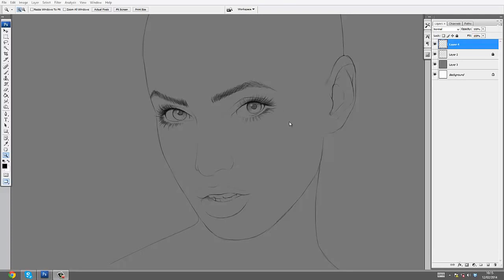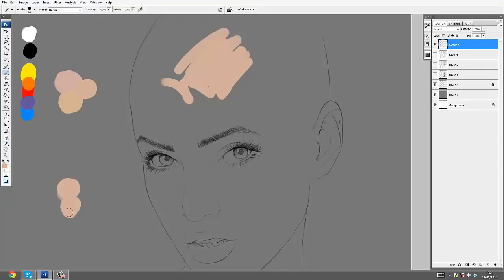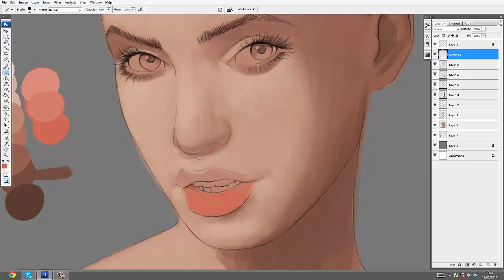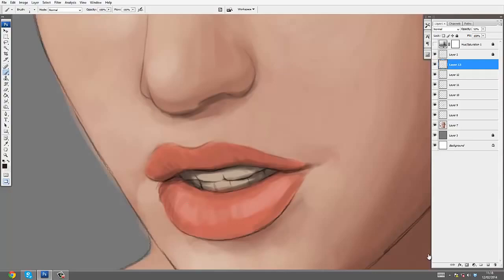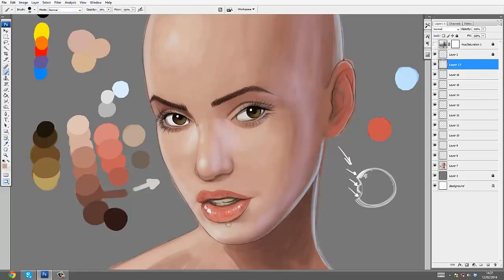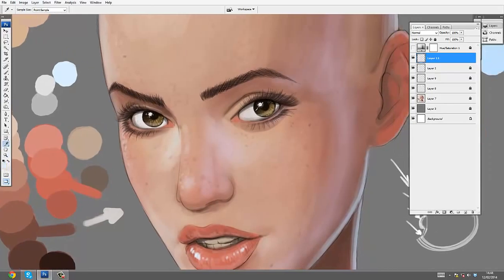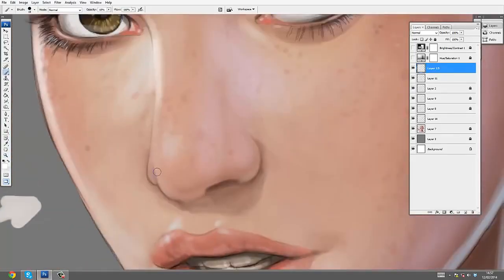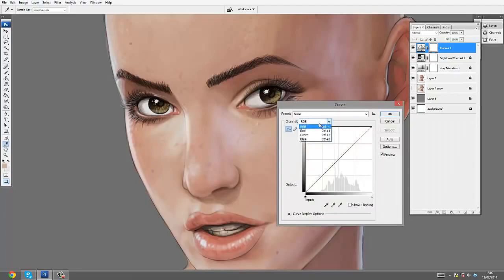How to paint in photoshop Skin